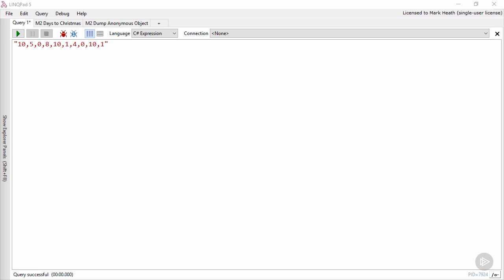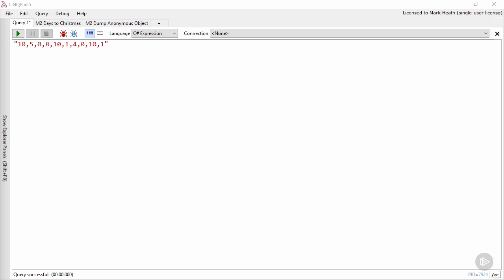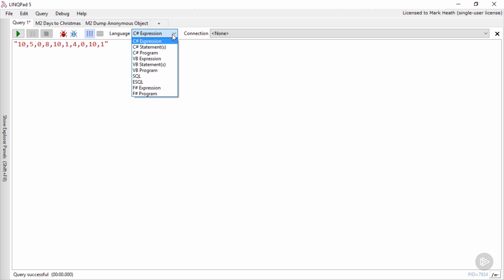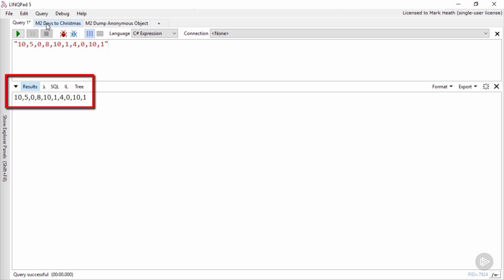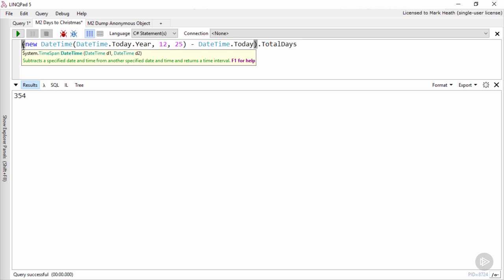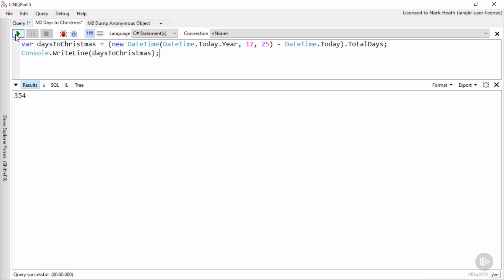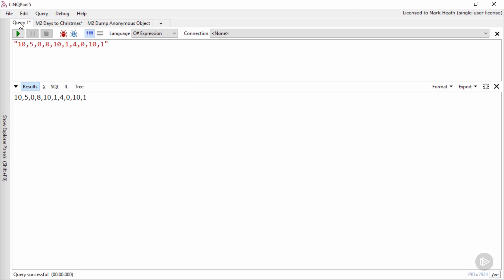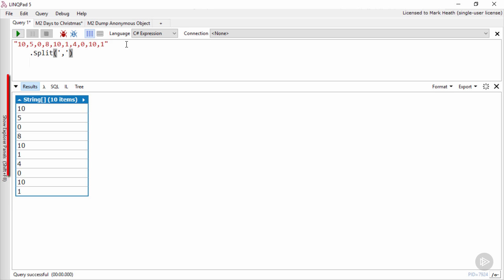03 02 LINQ Challenge Motorsport Scores